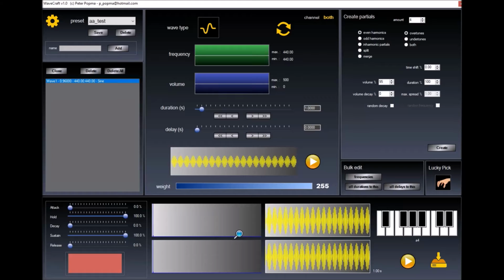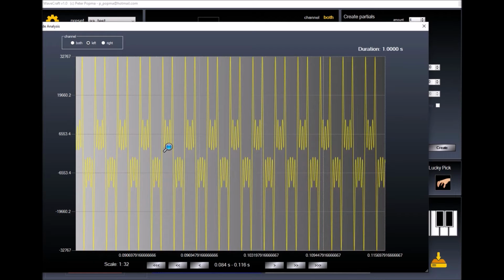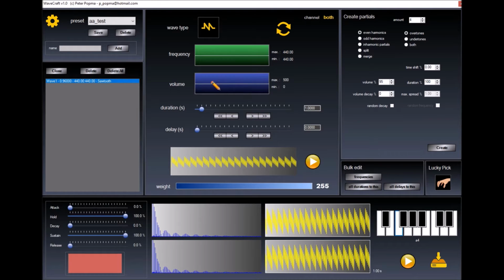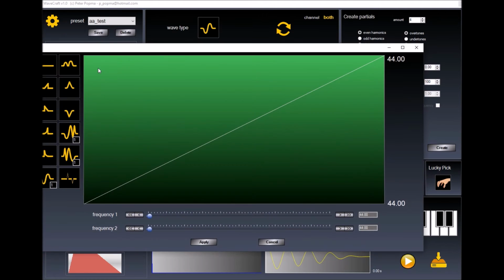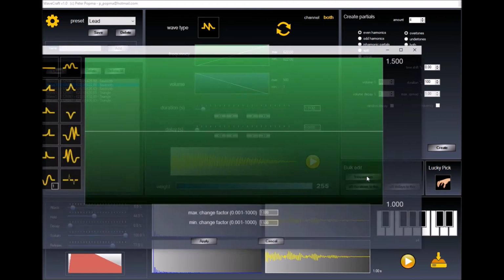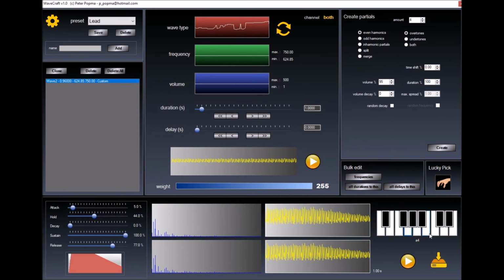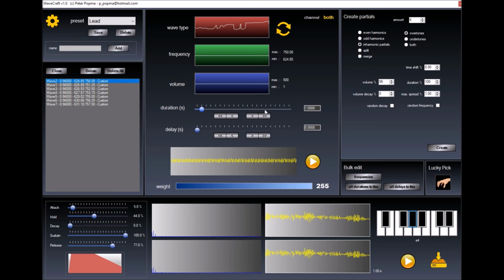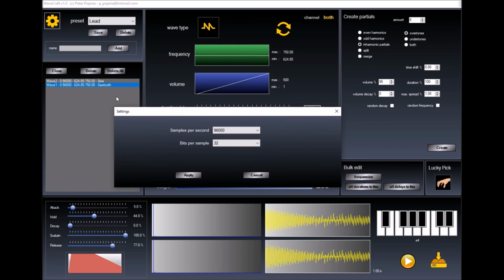WaveCraft tutorial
In this video I'll show you how to make your own musical instruments by adding multiple (sine)waves.